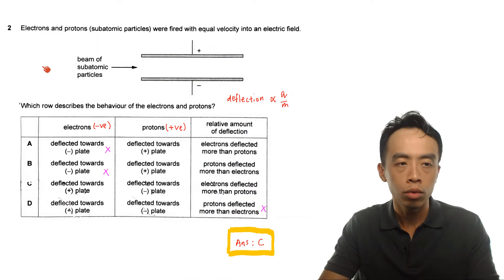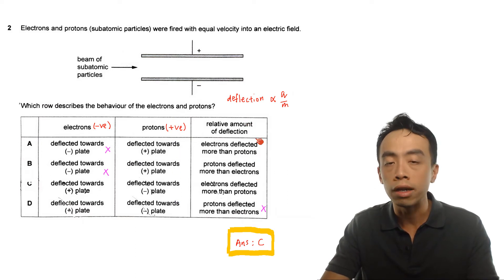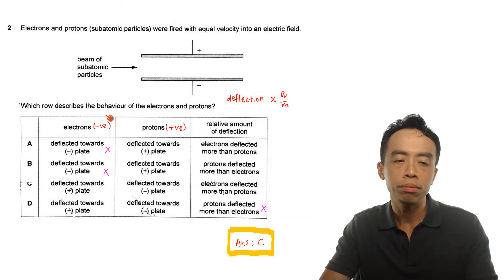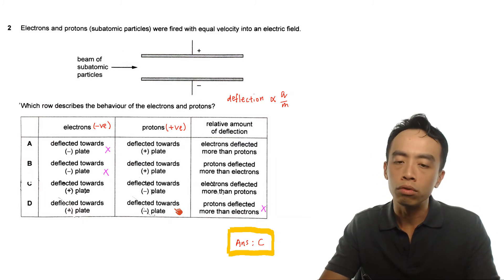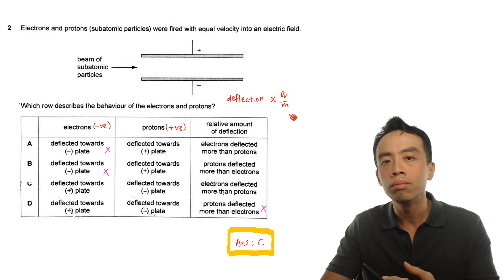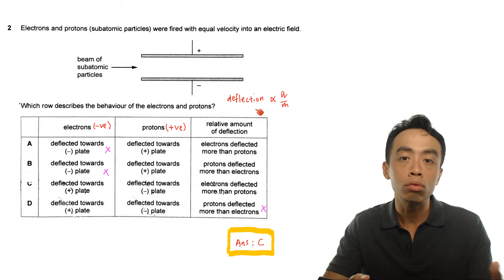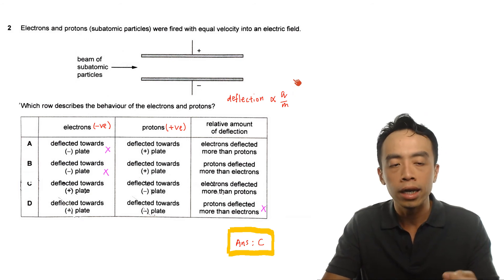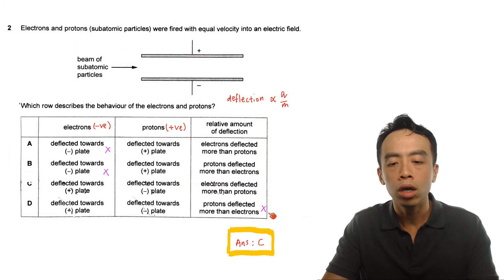2019 P1 Q2 - Deflection of Charged Particle in Electric Field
Here's 2019 A Levels H2 Chemistry Paper 1 Question 2:

This question is really straightforward so we can get the answer quickly.

1. Direction of Deflection in Electric Field

Electrons, which are negatively charged, will be deflected towards the positive electrode or (+) plate.

Protons, which are positively charged, will be deflected towards the negative electrode or (-) plate.

So we can eliminate options A and B.

2. Extent of Deflection

The angle of deflection of charged particle in an electric field is directly proportionate to the charge / mass ratio.

The greater the charge and smaller the mass, the greater the extent of deflection.

The charge of both an electron and proton have the same magnitude of 1 unit.

Since electrons have a much smaller mass as compared to protons, electrons will be deflected more.

Hence the answer to this question will be option C.

Topic: Atomic Structure, Physical Chemistry, A Level Chemistry, Singapore

You can also view this video lesson with screenshots and detailed explanation

Learn Chemistry anytime, anywhere! Online video lessons with practice questions and solutions available